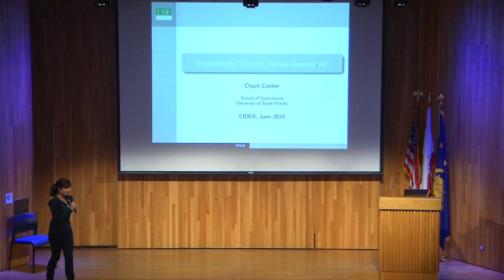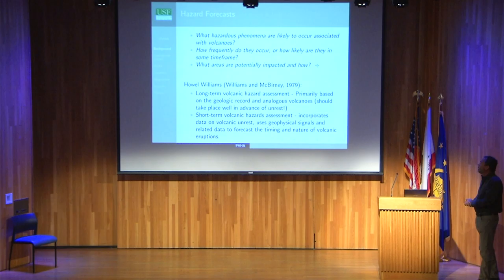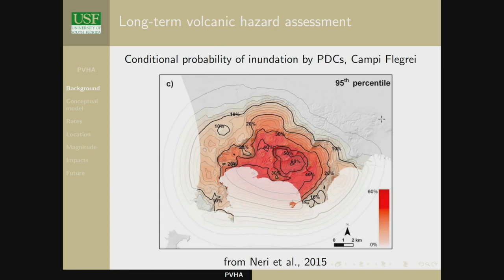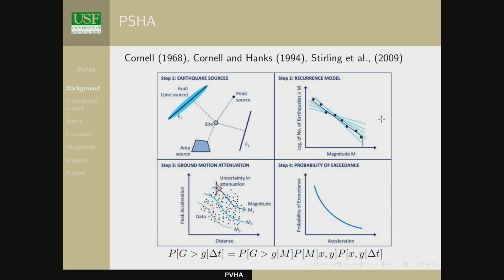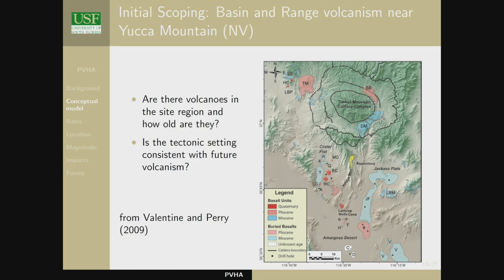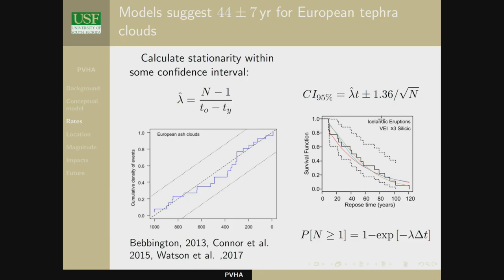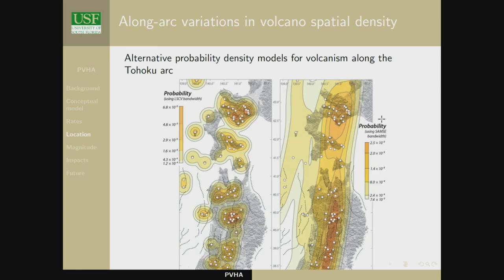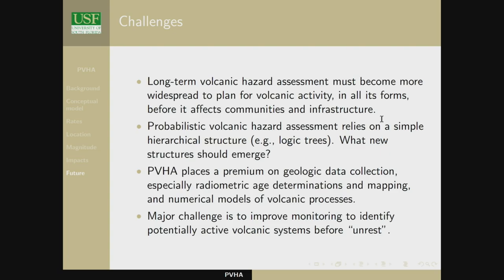Probabilistic volcanic hazard assessment - an overview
This is a lecture by C. Connor at the CIDER workshop on volcanic processes in June 2019